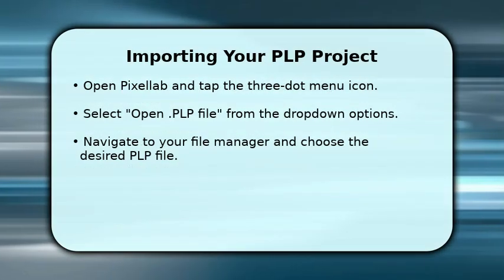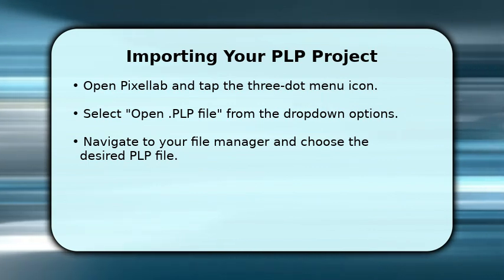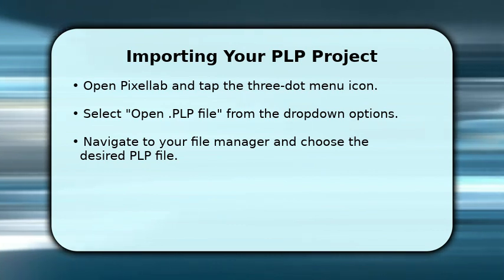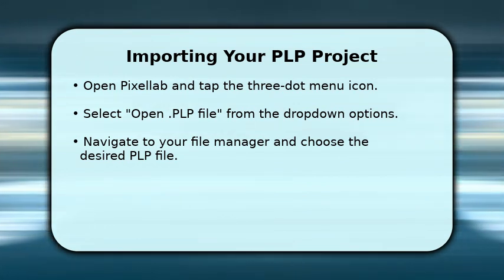Use Exact Topic, No Changes Other Than Title Case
In this comprehensive guide, we'll walk you through the process of using a PLP file in Pixellab. Whether you're a seasoned artist or just starting out with digital painting, understanding how to work with PLPs is essential for unlocking your creative potential. From importing and editing to exporting and finalizing your artwork, we'll cover every step of the way.